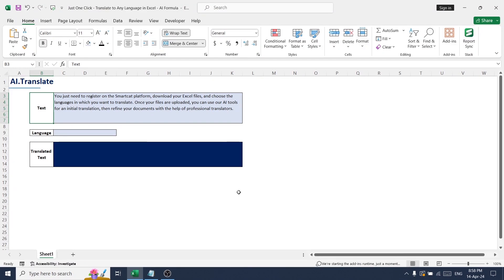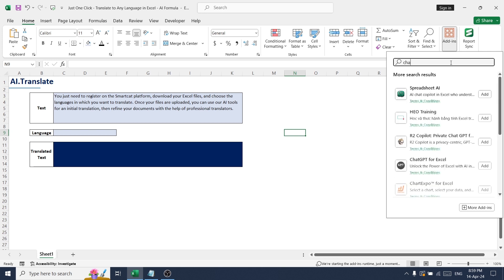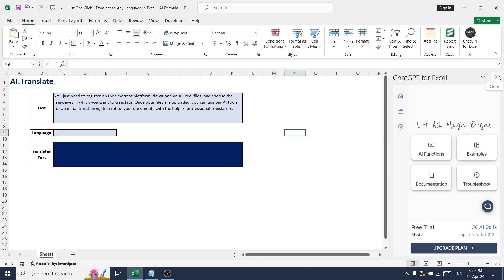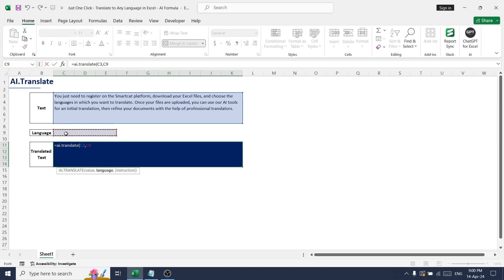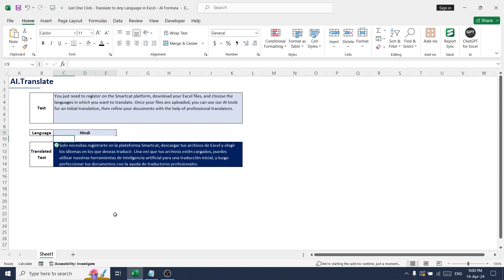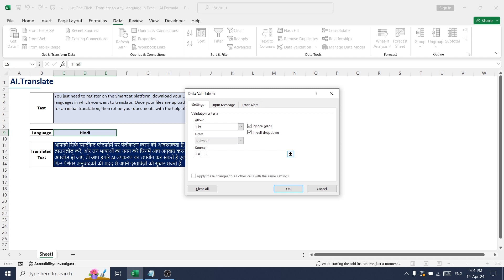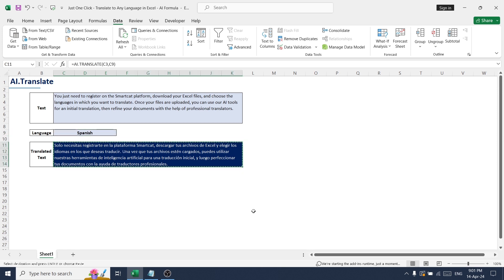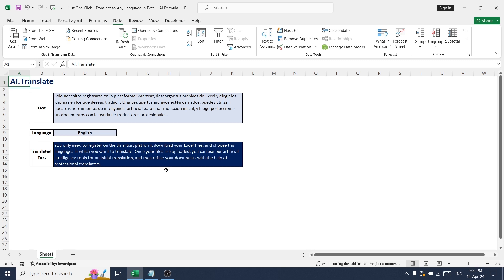Just One Click | Translate to Any Language in Excel | AI Translate Formula